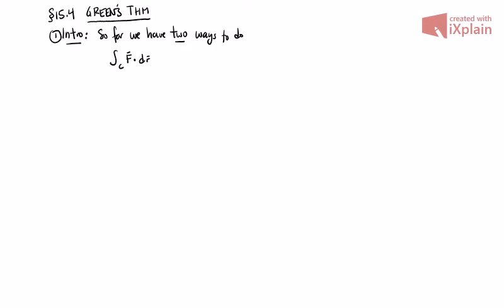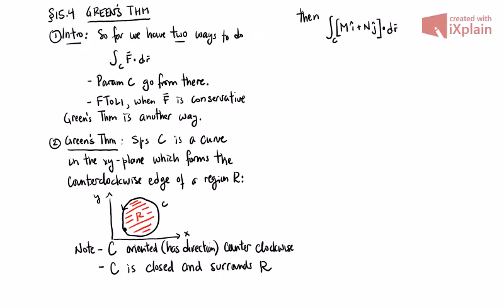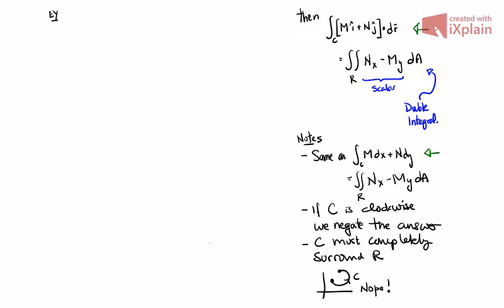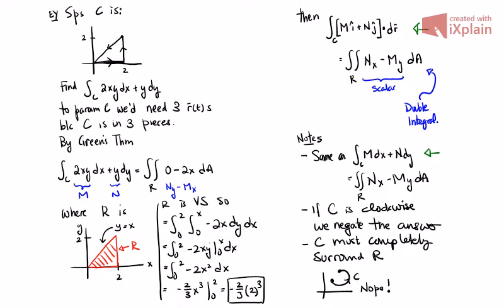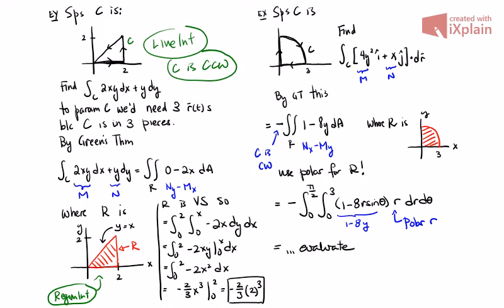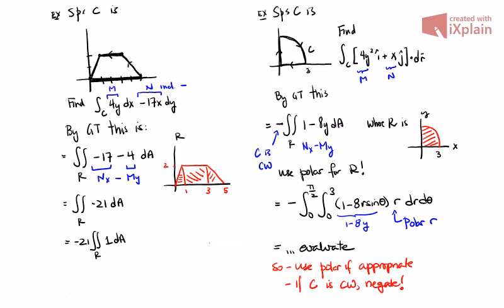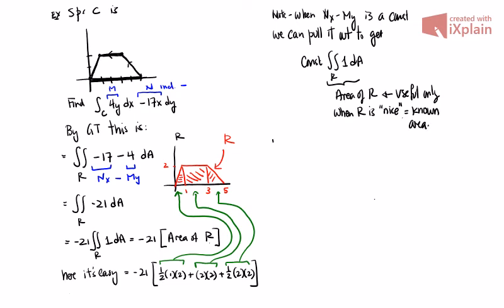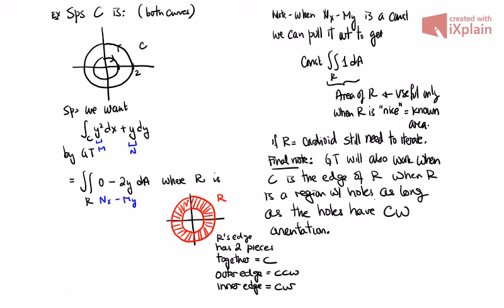MATH241 Section15.4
Green's Theorem.